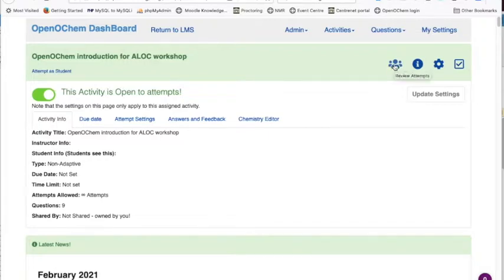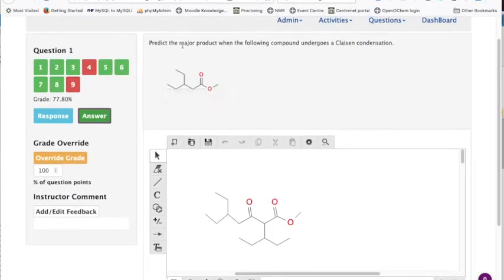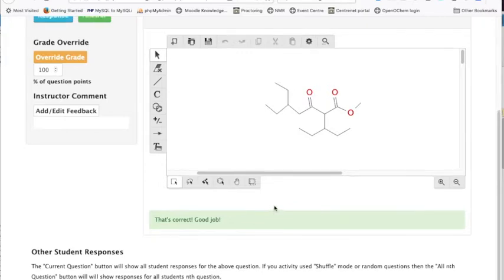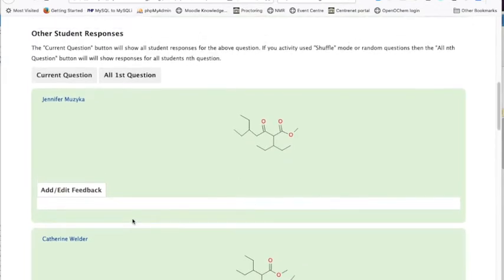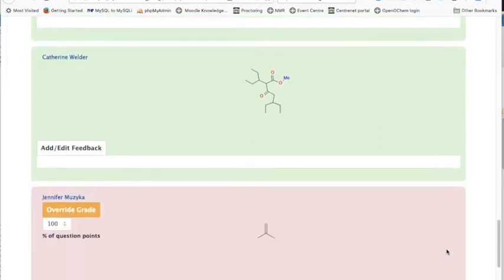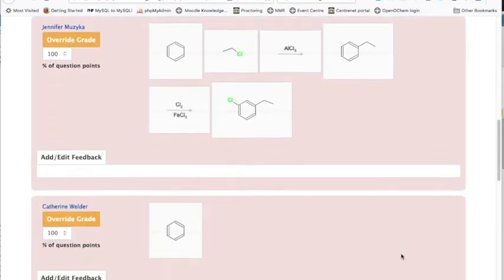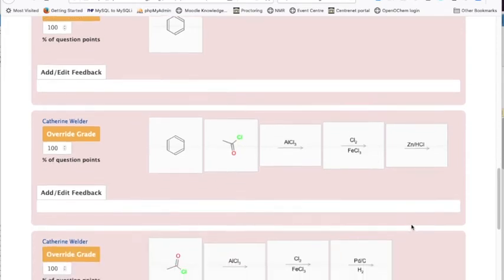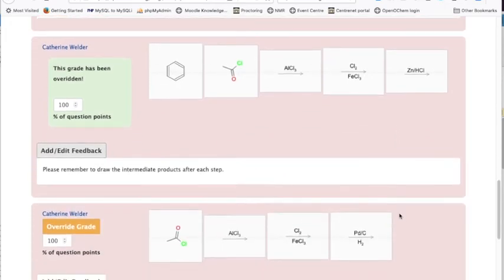OpenOChem 3 Reviewing quiz results